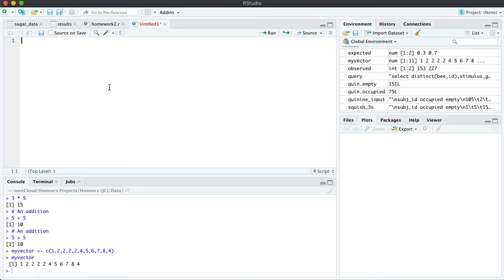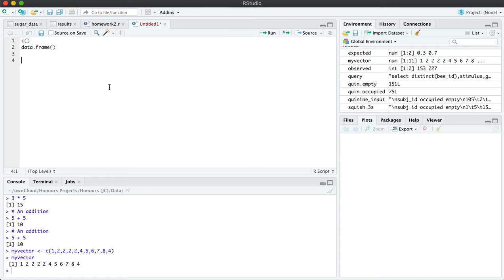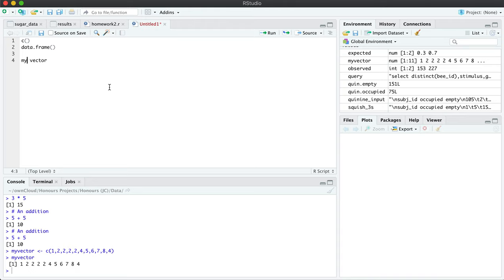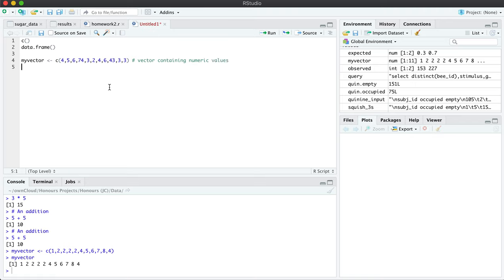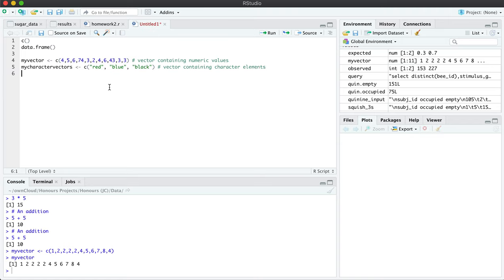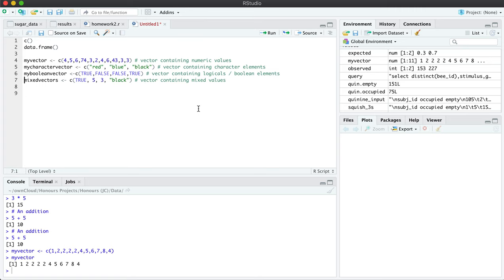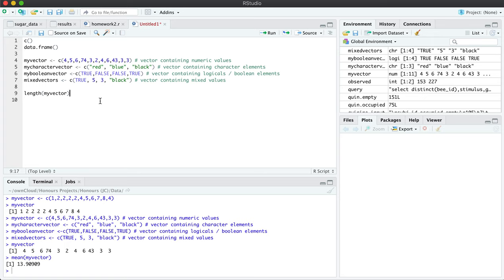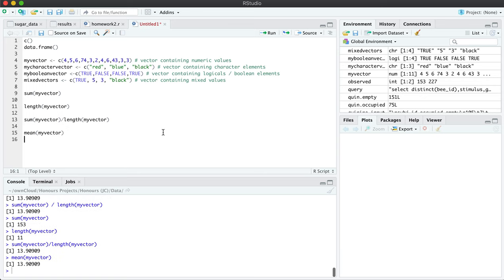Loading data into a vector